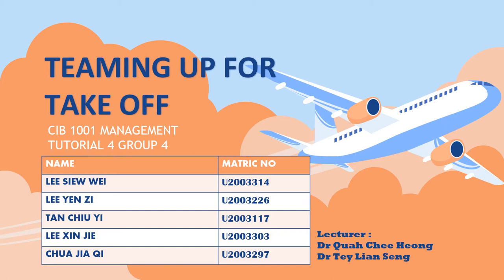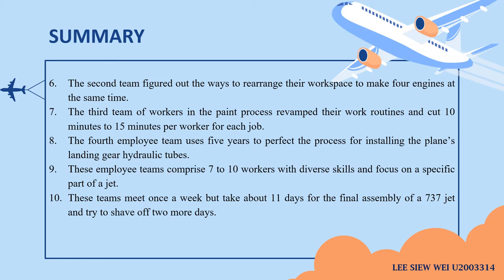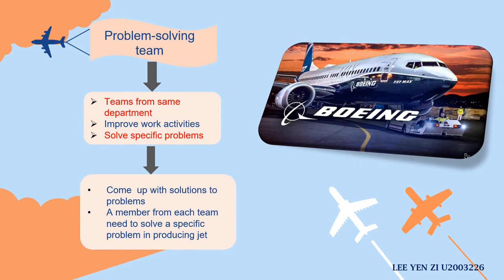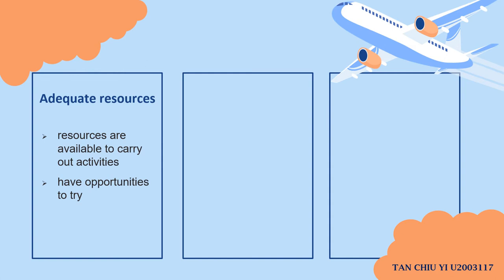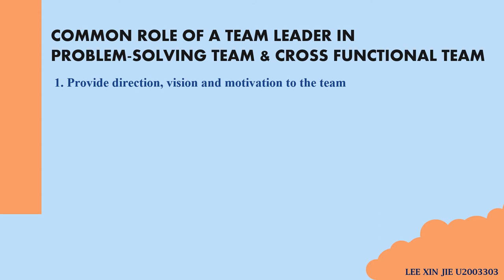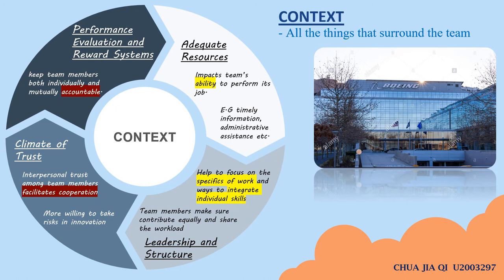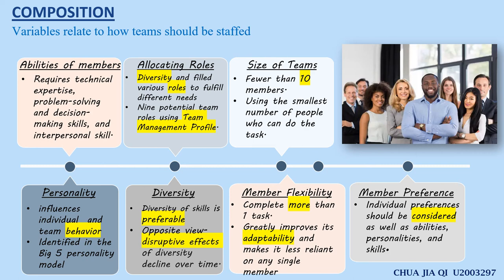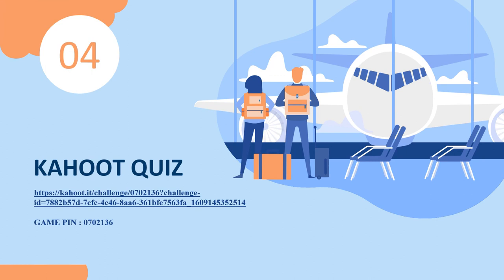CIB1001 T4G4 Teaming Up For Takeoff